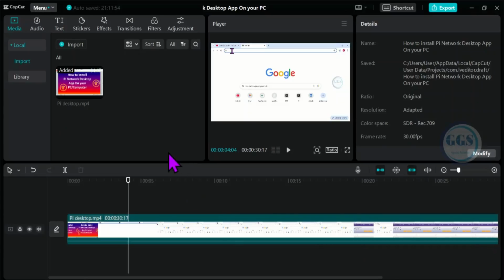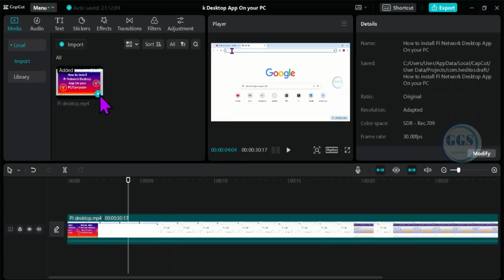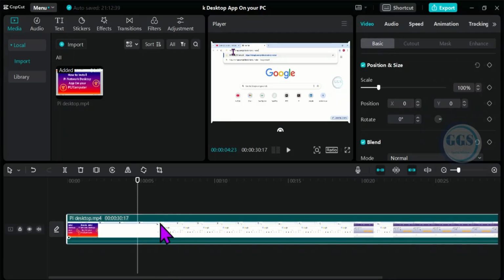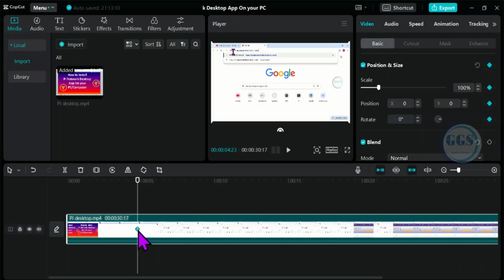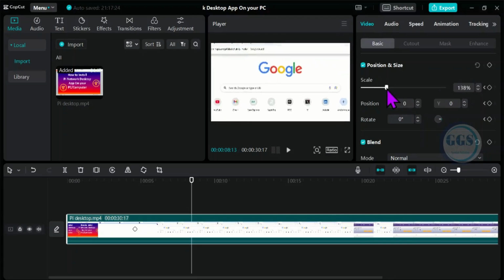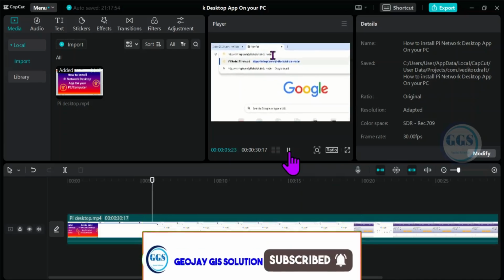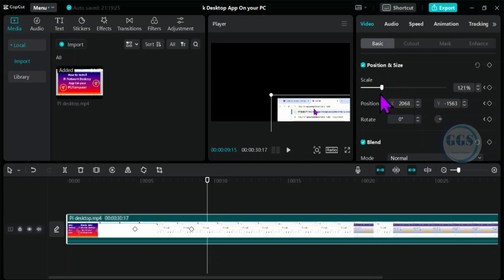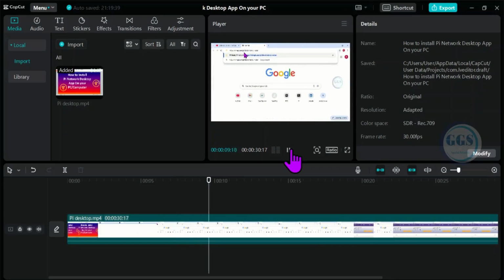How to Zoom In and Out In CapCut PC - Full Guide